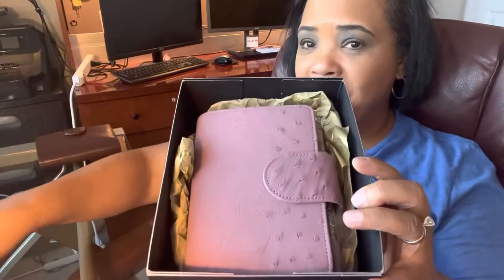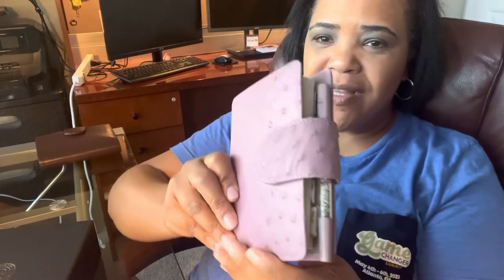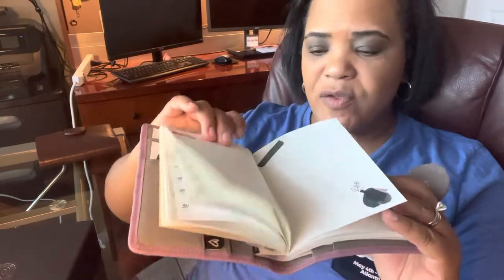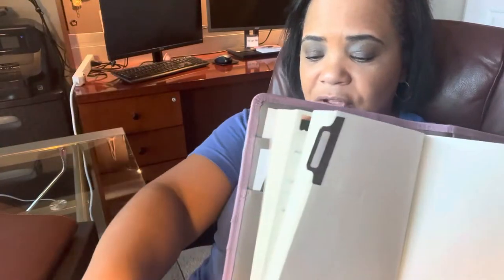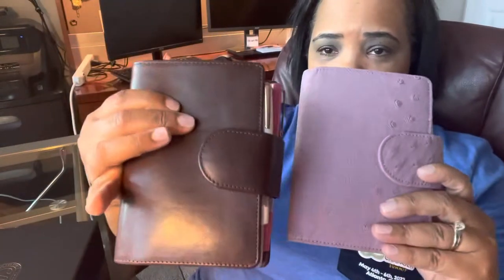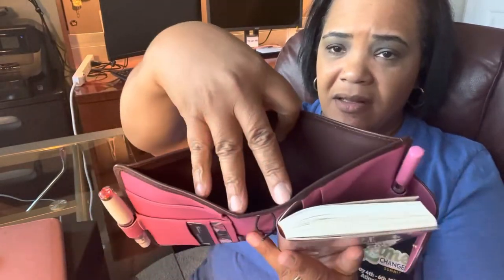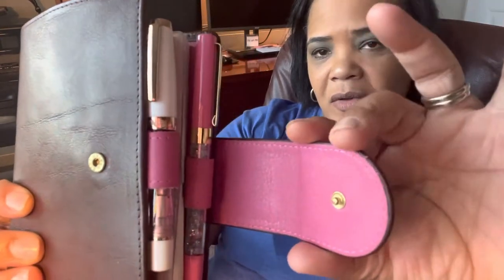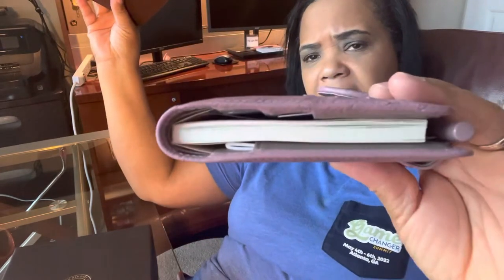Van Der Spek Less Quill Lavender Codex!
Van Der Spek A6 Lavender XQuill Codex!
Van Der Spek 2 pen holder!